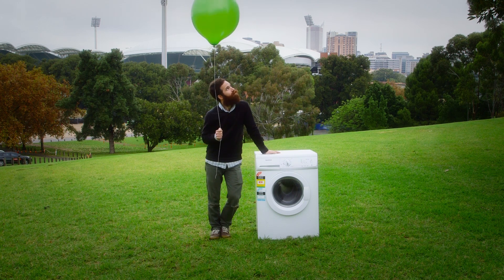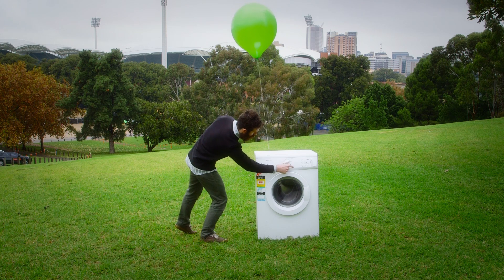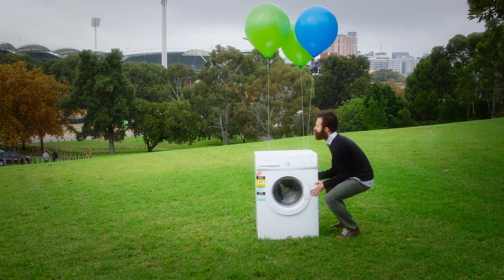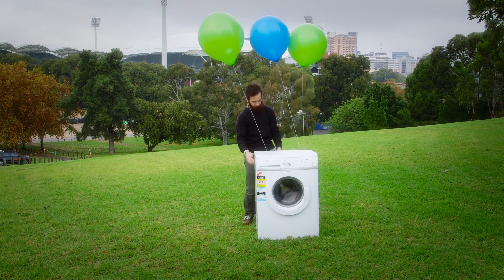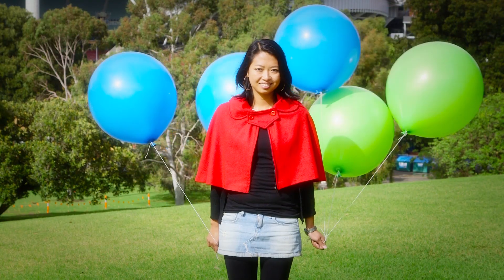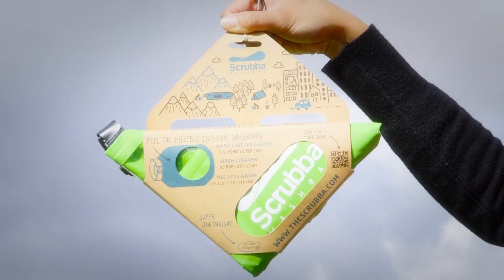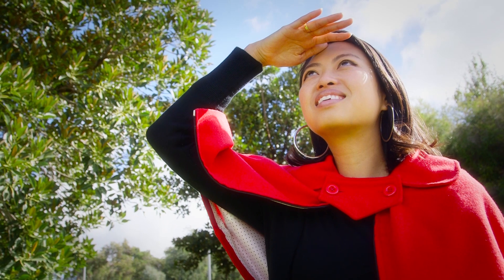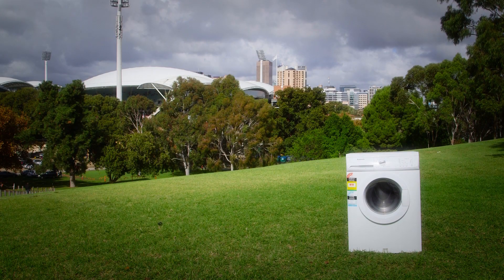TheScrubbaWashbag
How many helium balloons does it take to lift a washing machine?  It is probably a lot less than you think.